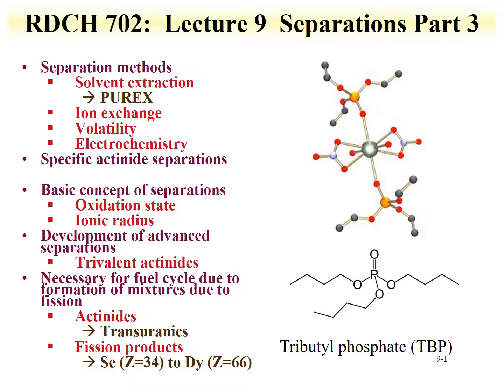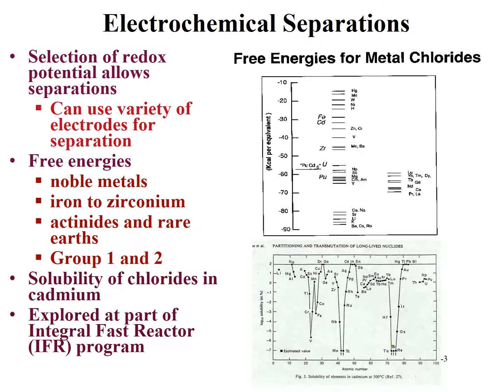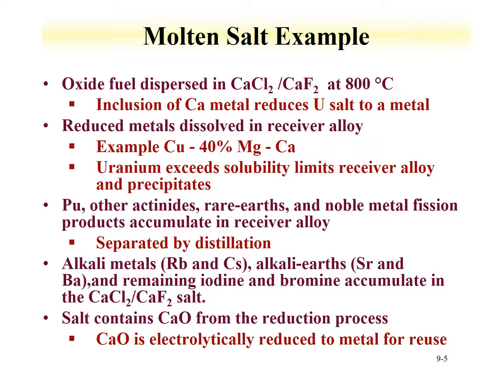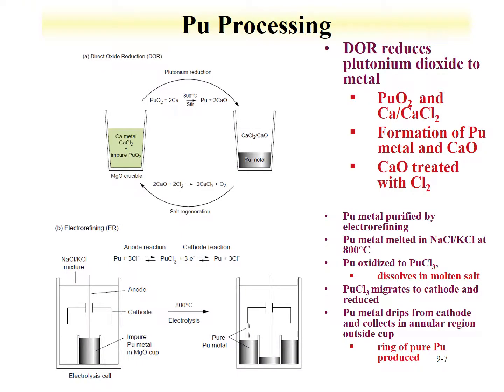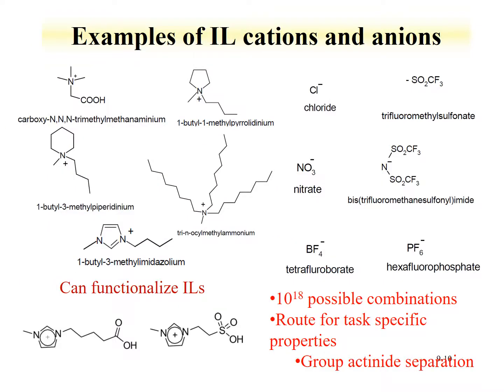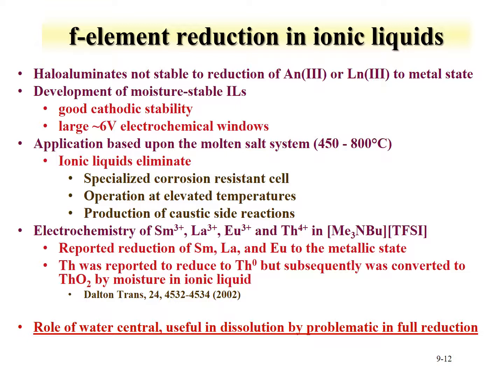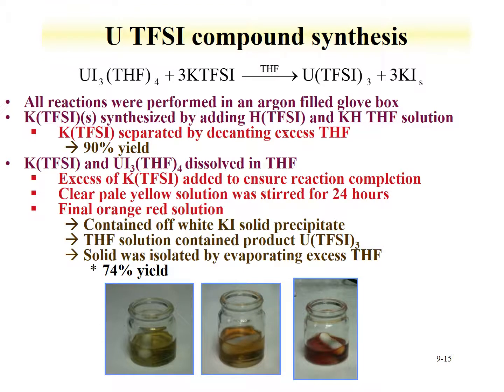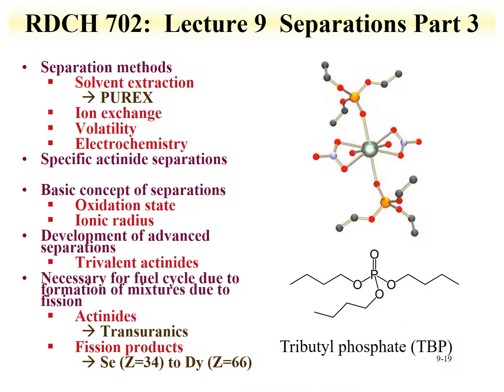RDCH 702 lect 9 separations pt 3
Actinide separations